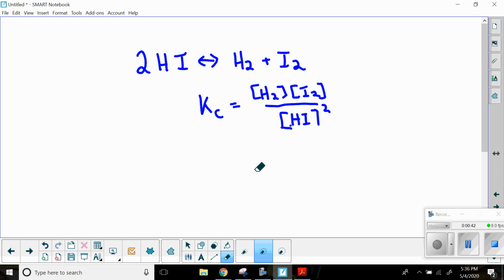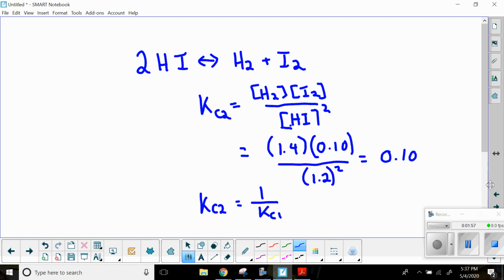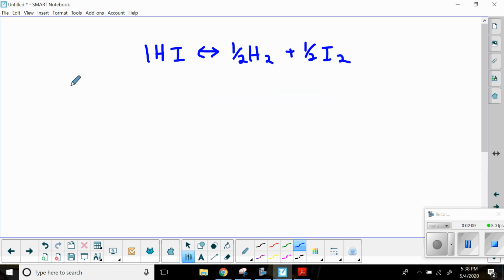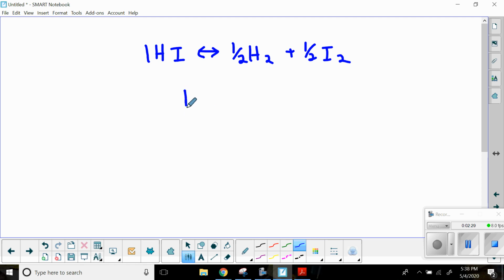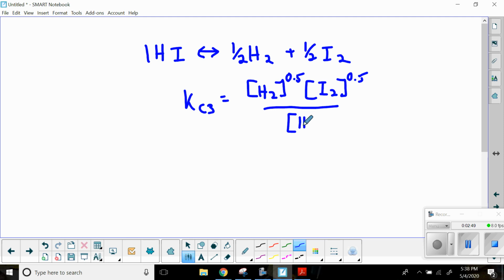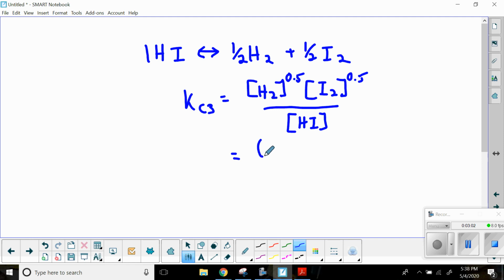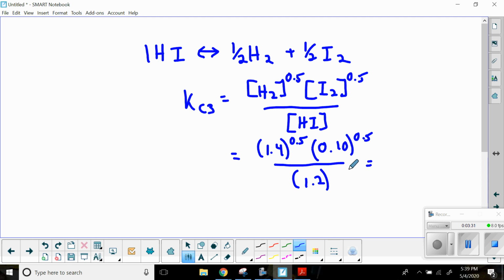Equilibrium Constant Chart Explanation